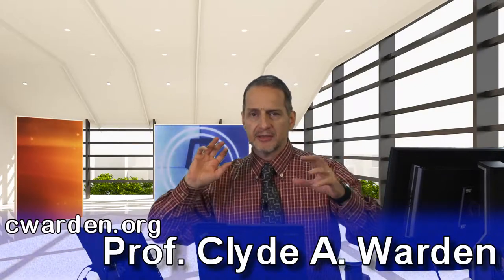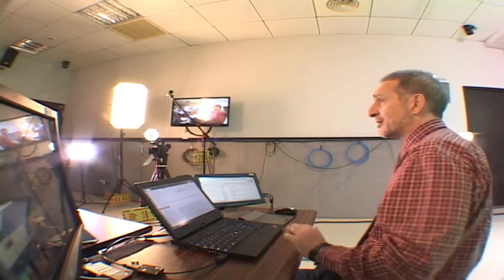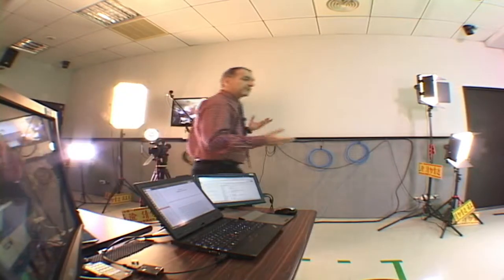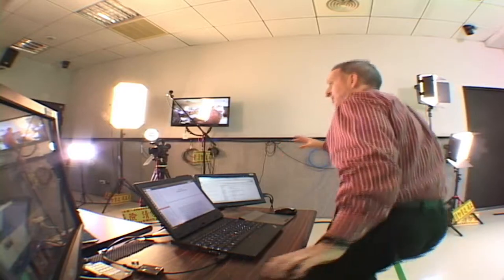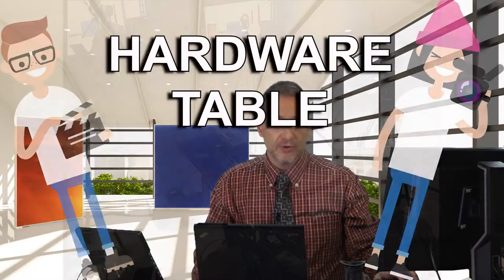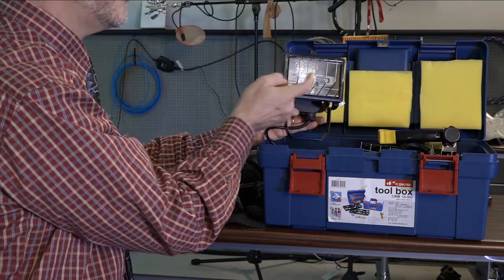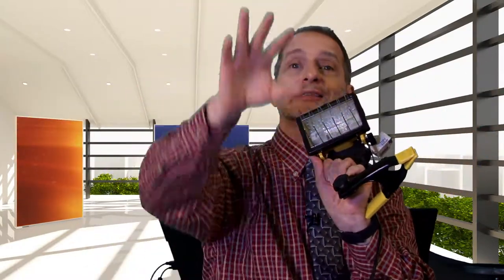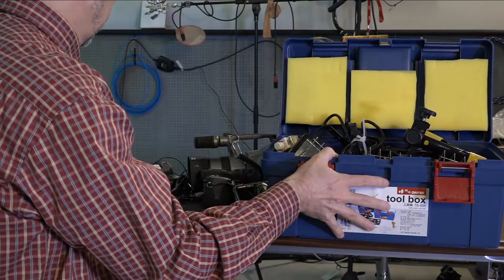notBadVideo lectures unit 4-3